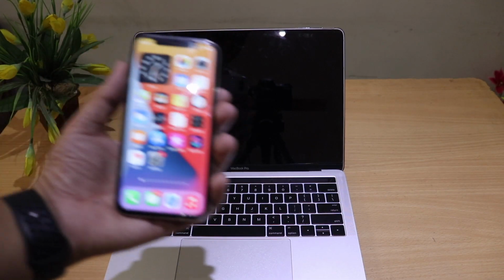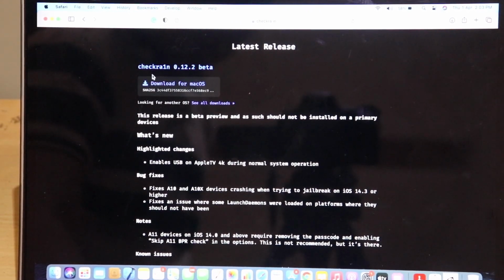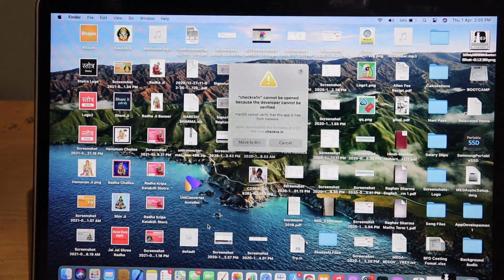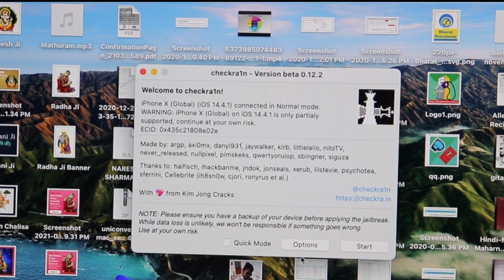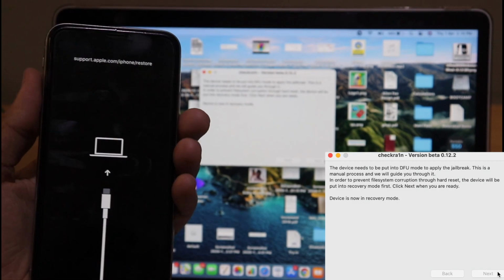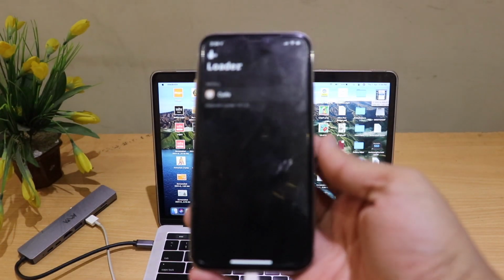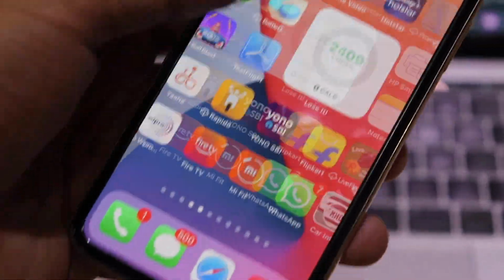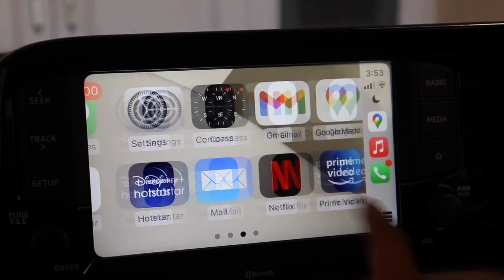Jailbreak Apple iPhone/iPad upto IOS 14.4.2 | Cydia Install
Jailbreak your iPhone, iPad, iPod running IOS 14.4.2 or below and install Cydia to your iDevice. Just follow the easy steps shown in the video. By Jailbreaking your phone, you can install cool tweaks in it like Carbridge, etc.
Jailbreaking your iPhone can lead to the bridging of your iPhone and also violates the warranty. Perform it at your own risk.
If you are having IOS 14.3 or below, then Uncover Jailbreak will be more preferred as it can be done using windows also.